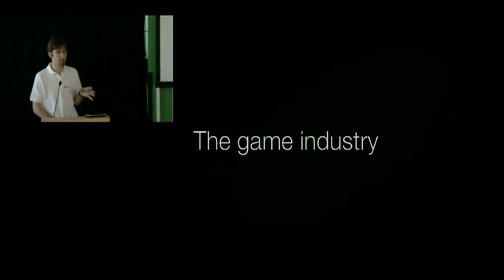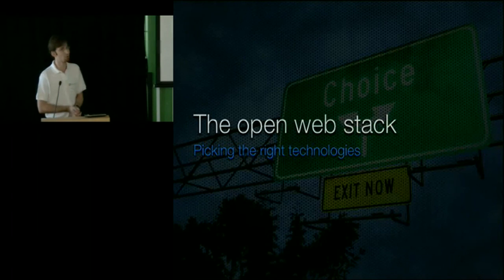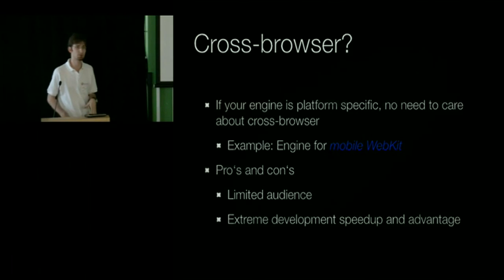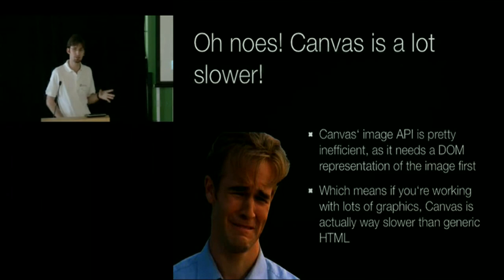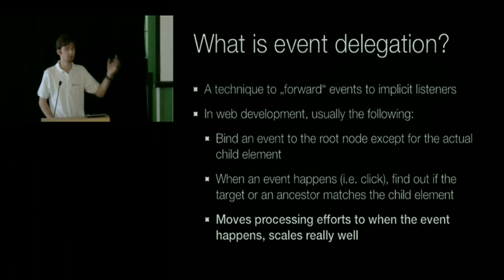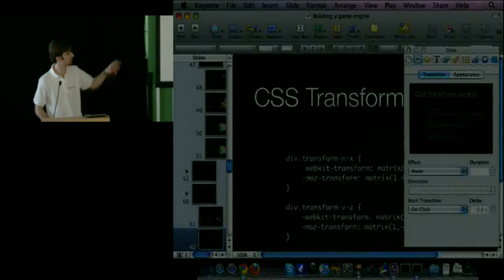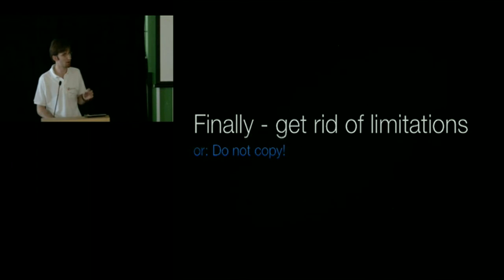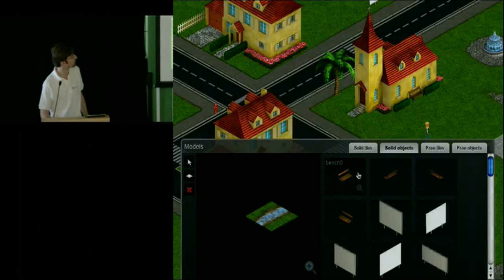Building a JavaScript-Based Game Engine for the Web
ABSTRACT

Presented by Paul Bakaus.

There are many professional game engines out there for consoles, PCs, and mobile handhelds. However, there is one big empty gap, even in 2010: Not a single game engine targets desktop and mobile browsers natively without the use of plugins.

In this session, Paul will talk about the challenges of building a pure browser-based gaming engine, how web programming concepts like event-driven architecture need to be considered, and what it means to fully utilize the open web stack—HTML5, client- and server-side JavaScript, external Stylesheets, server-side JavaScript and, of course, Canvas—to squeeze every millisecond of rendering time. We will go into the details of our own upcoming Aves Engine for isometric real-time games and will give you a very solid idea of what needs to be done to build graphically rich, real-time, full featured games for the web.

Paul Bakaus is the CTO of the Germany-based startup Dextrose AG, and his corporate work mostly focuses on UX, UI and tricky JavaScript challenges. He is best known for creating jQuery UI, the popular official UI framework for jQuery, where he was the driving force behind many of its plugins.